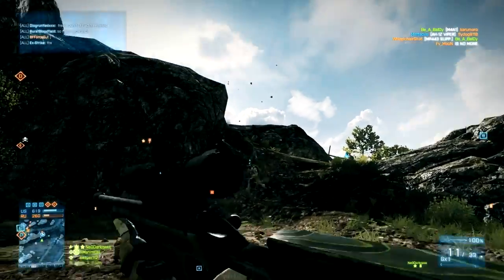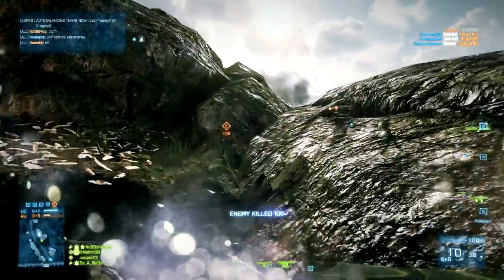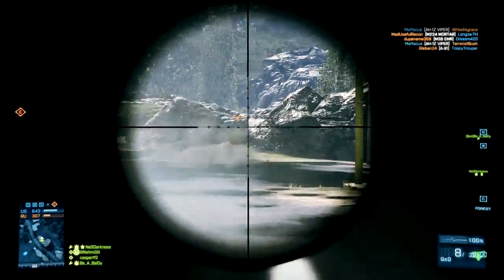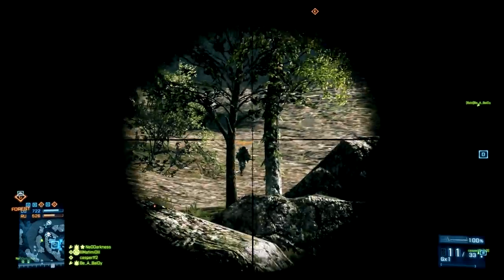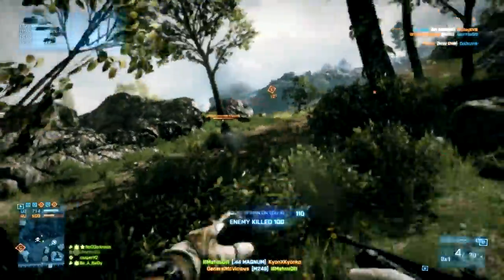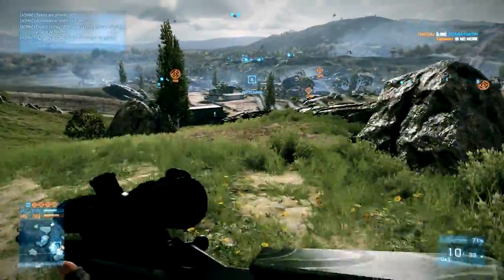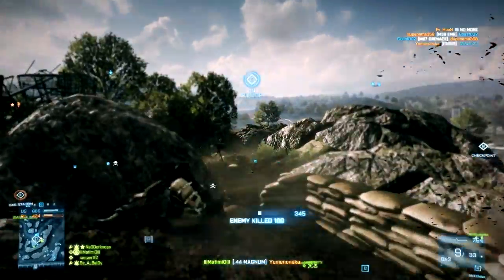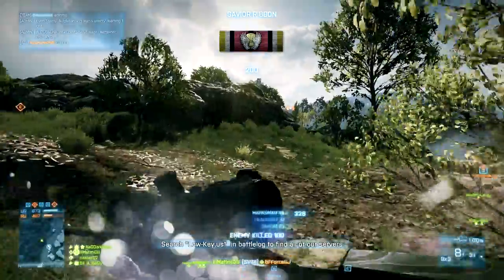BF4 Sniper Attachments & Equipment Wish List (Battlefield 3 Gameplay/Commentary)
Ideas on how to bring more customization to the recon class and the bolt action rifles in Battlefield 4.  What do you think of these changes?  Enjoy.